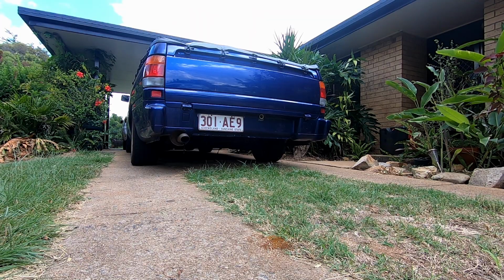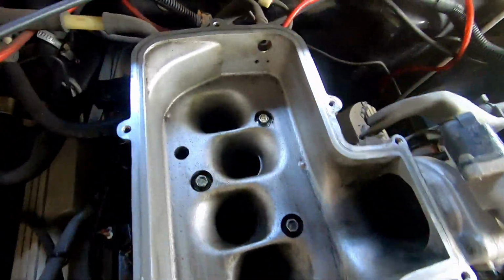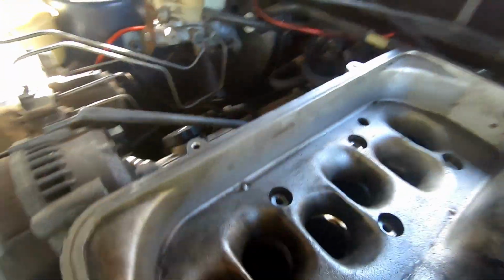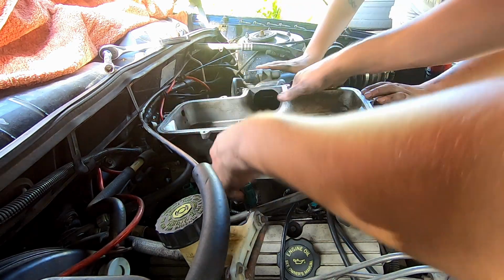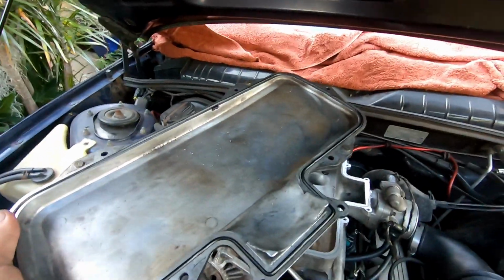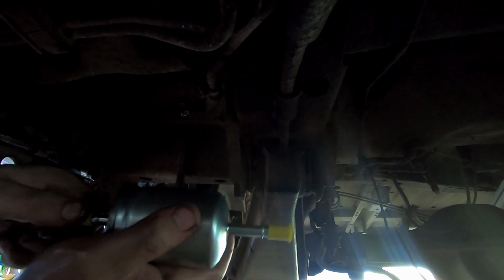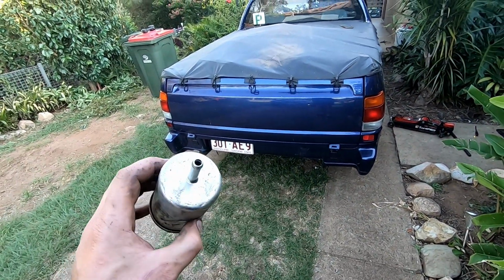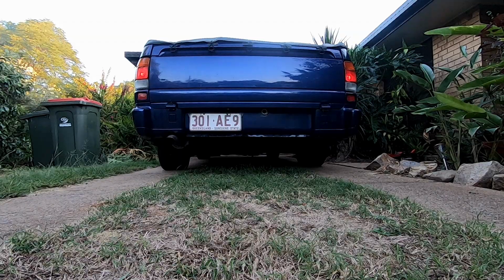HOW TO REPLACE INJECTORS AND FUEL FILTER IN VN/VP/VR/VS/VT/VX/VY COMMODORE ECOTEC / BUICK V6